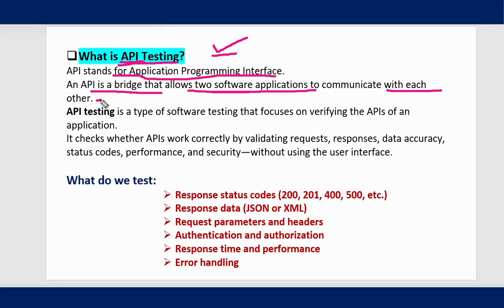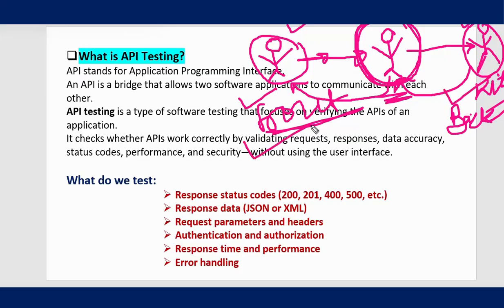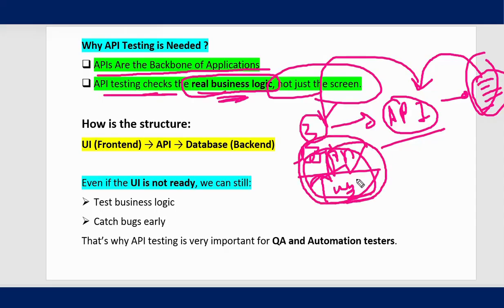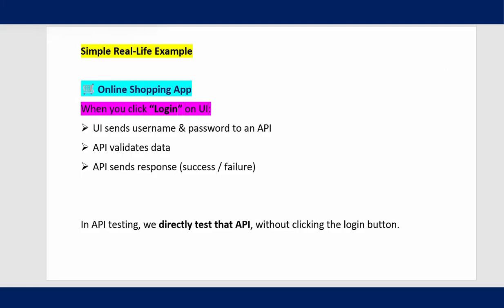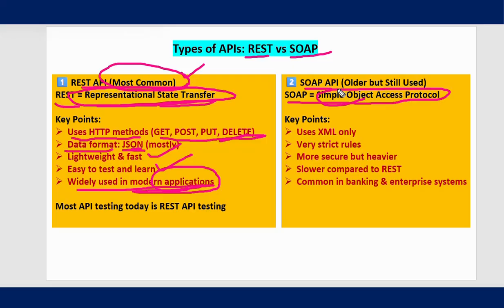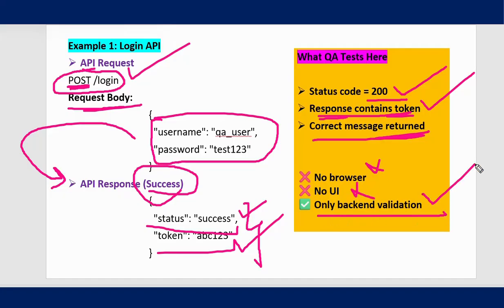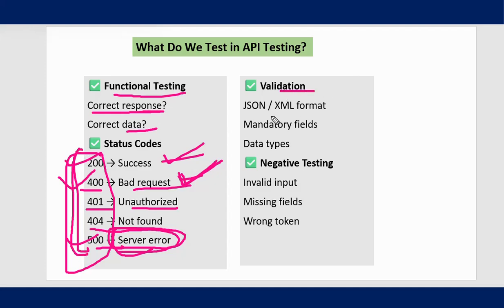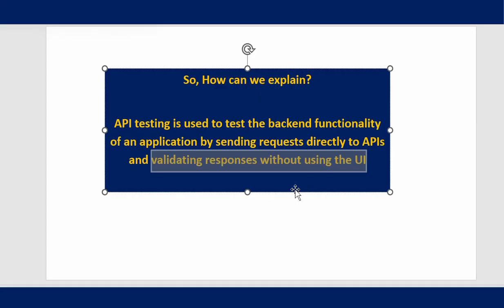What Is an API? Simple Explanation for Beginners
Clear concepts about API !!